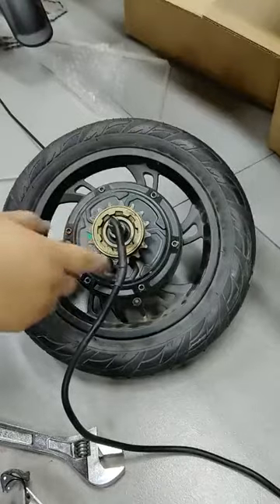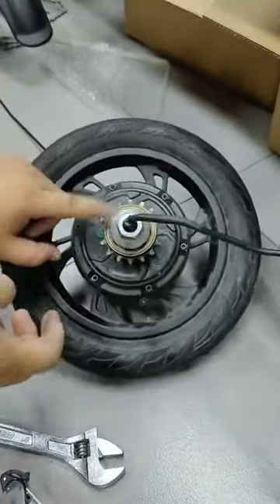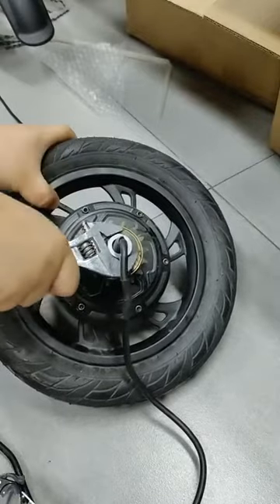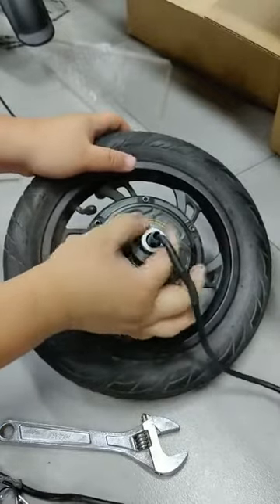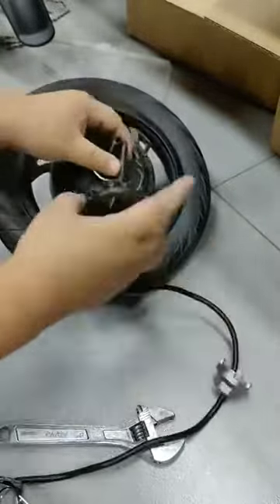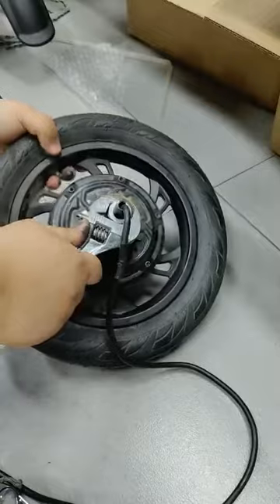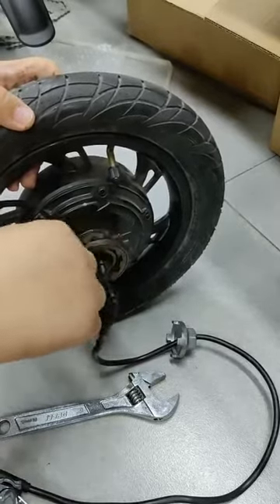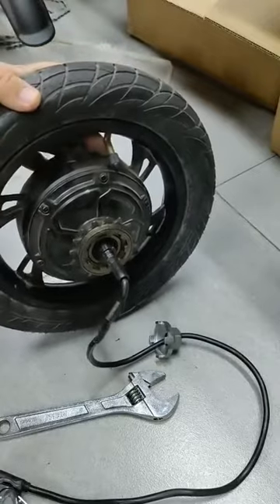Universal flywheel replacement video without shifting gears（不带变速齿轮的通用 更换飞轮视频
for more information about electric bikes & accessories!